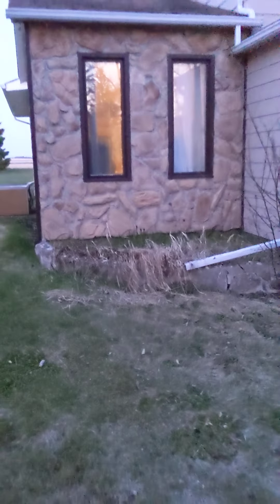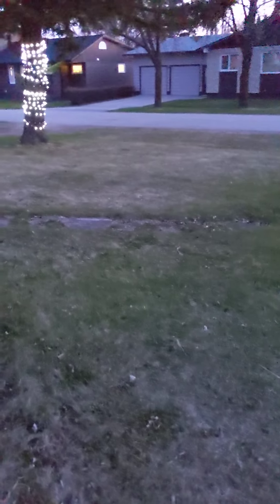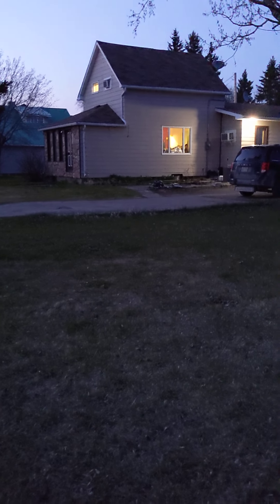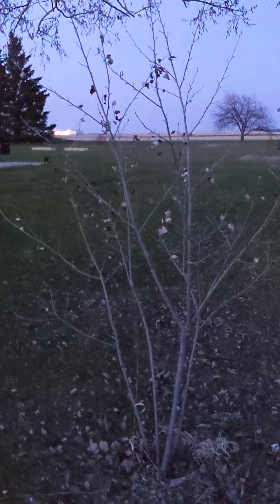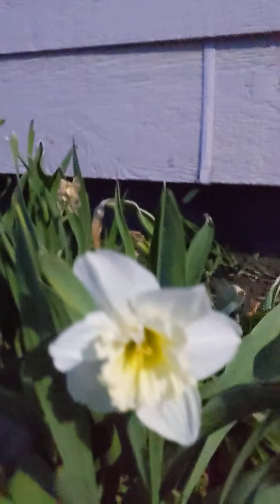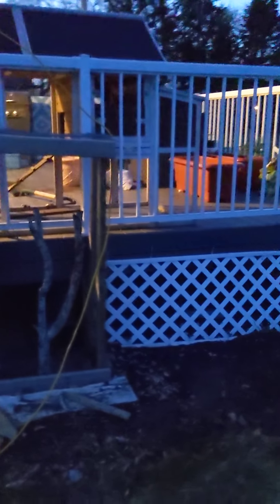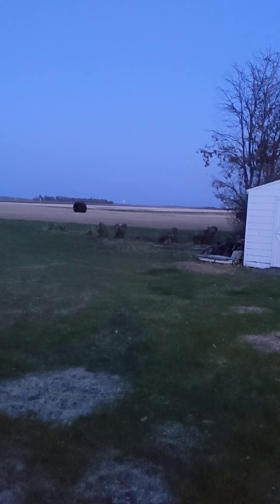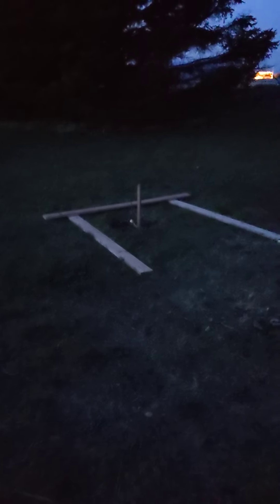Spring 2020 Tour